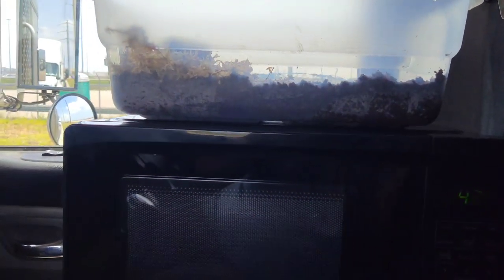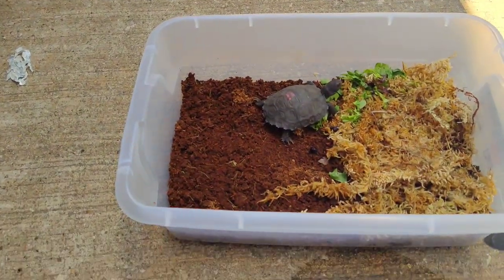"Trucking Tortoise!" trucking Vlog #022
Hey guys, I got me a new editing software hopefully I got the handle of it. In this Vlog I introduce my new tortoise (Brown Burmese mountain tortoise) she will be riding with me for a little bit as she is to little to leave at home. I got a microwave an fridge installed in the truck and also I go to the port and pick up two mini excavators and take them out to West Texas.